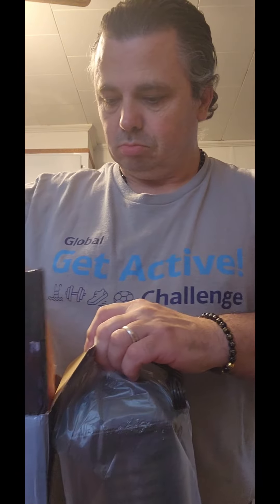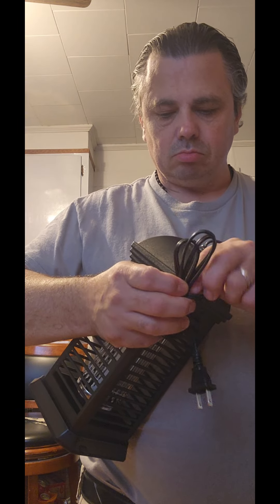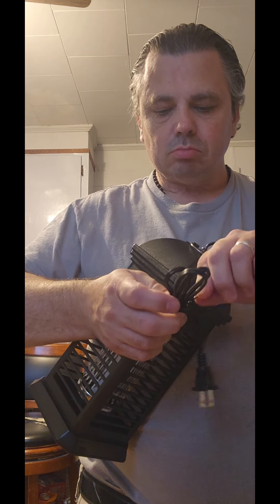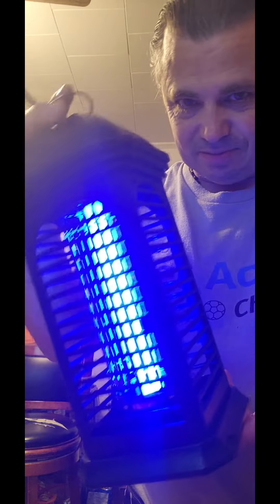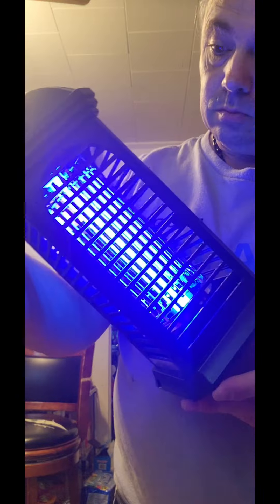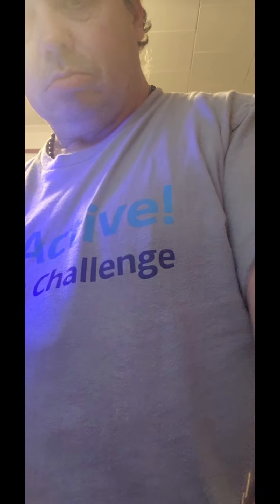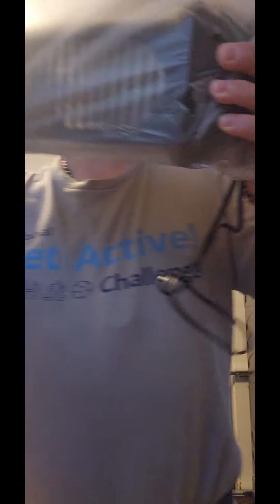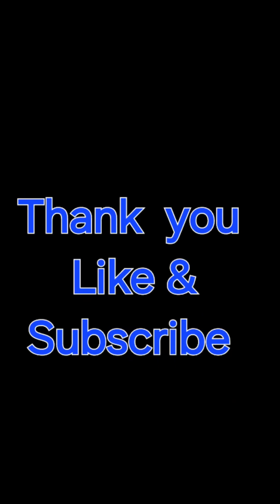more reviews of Temu